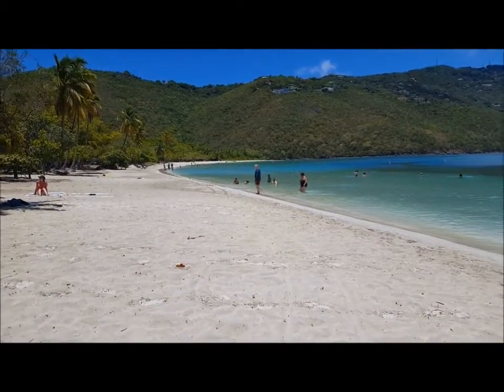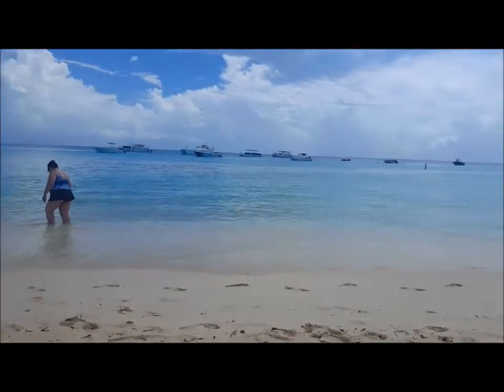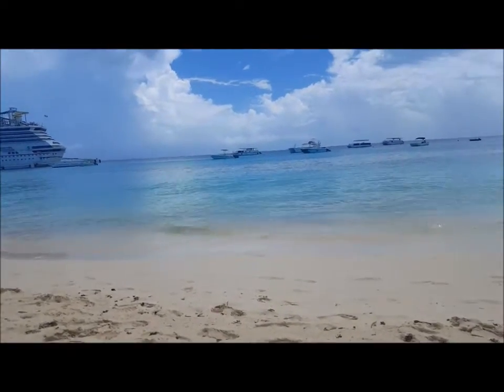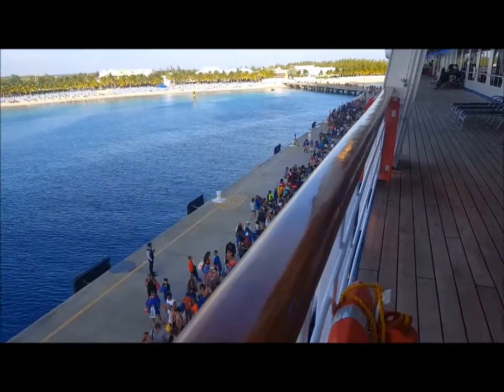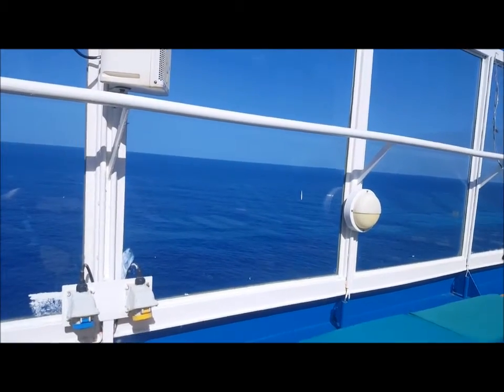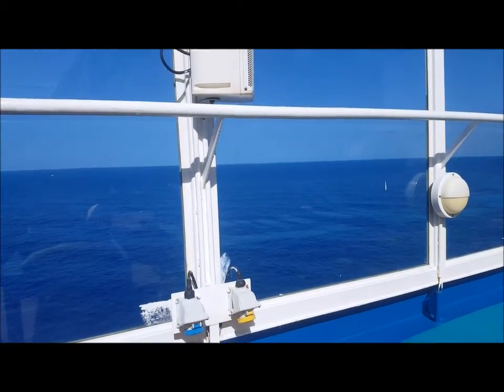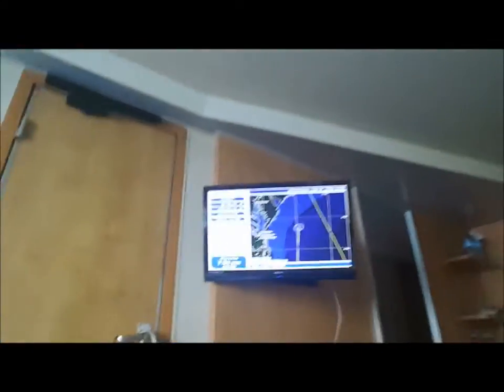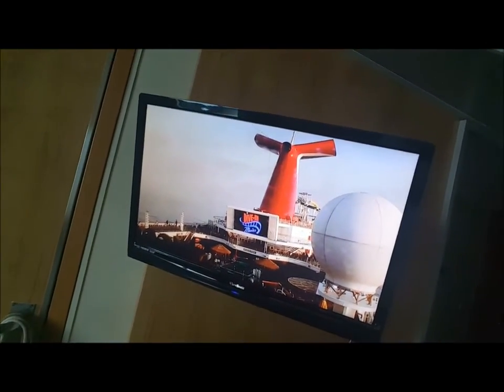Carnival Sunshine Cruise VLOG Day 5 to 8 (7/25-28)